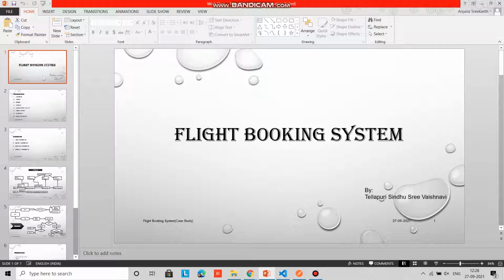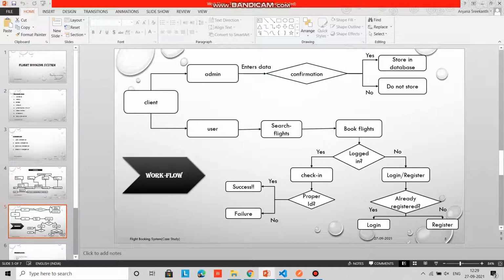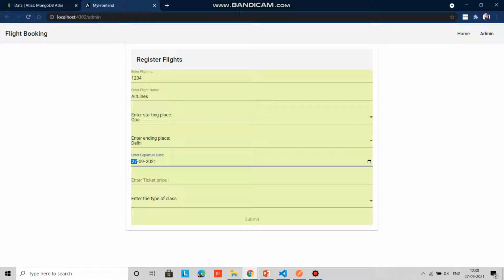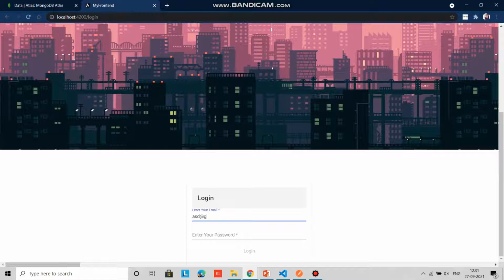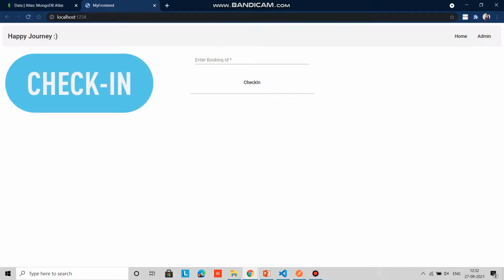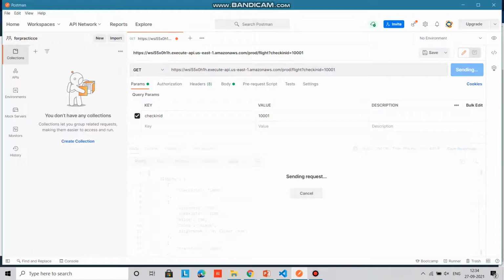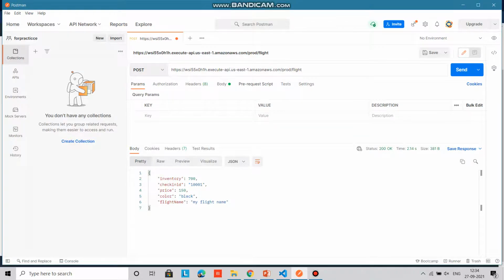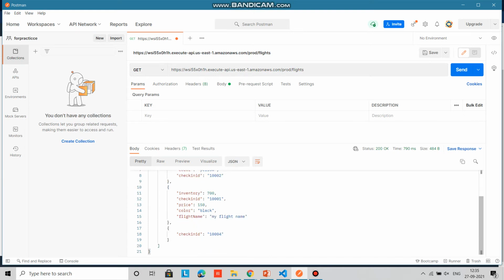Flight Booking System